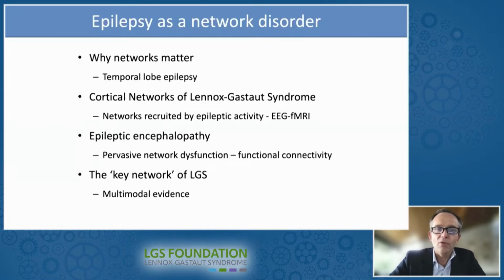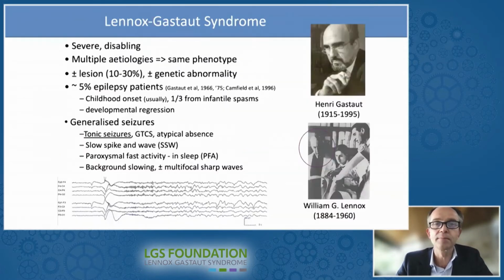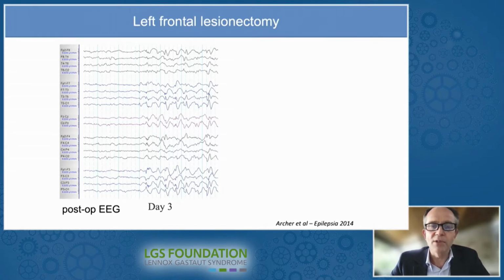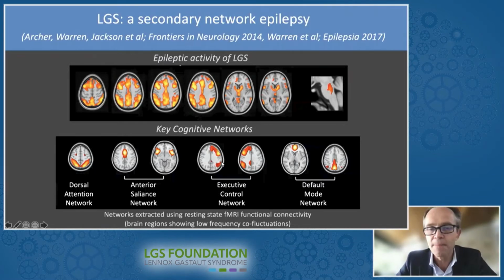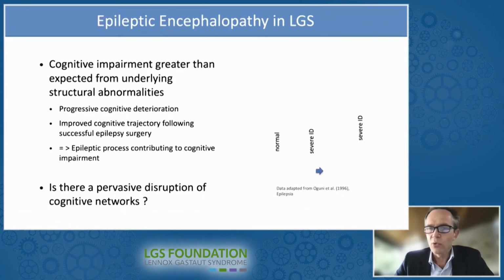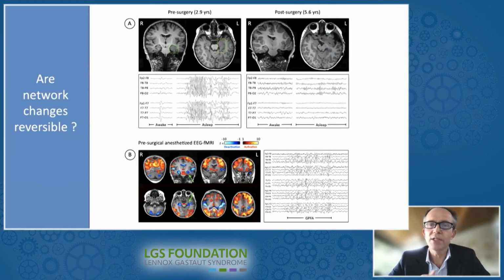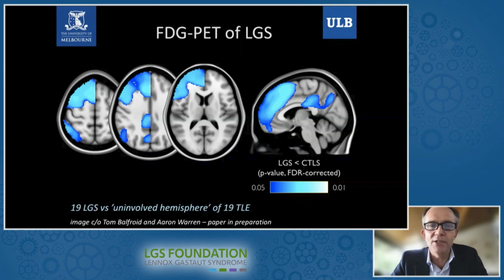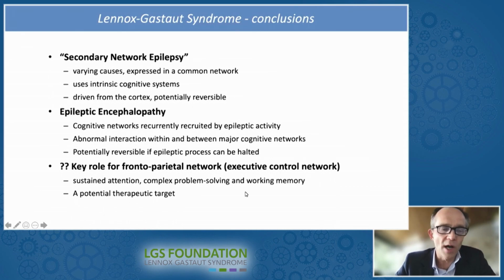2021 LGS Foundation Meeting of the Minds Research Conference: Specific Network changes in LGS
Research Conference Day 1, Session 2 -

Specific Network changes in LGS
John Archer, MD, PhD

UP NEXT: How we might predict who will develop LGS: Potential Biomarkers of the LGS Phenotype
Zach Grinspan, MD, MS